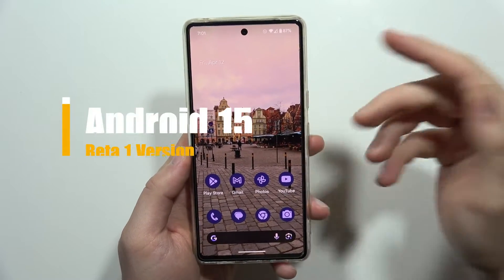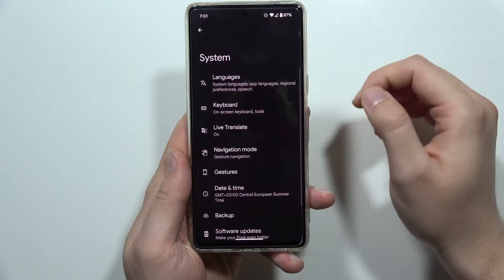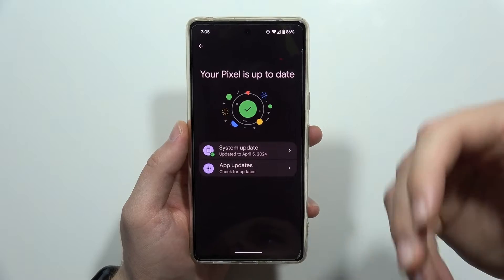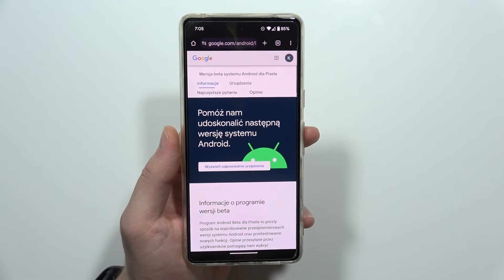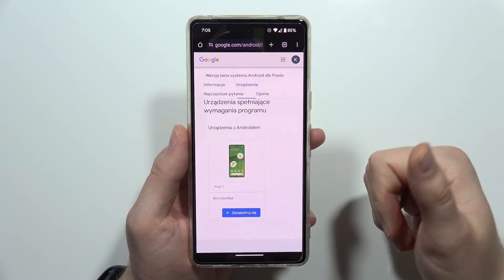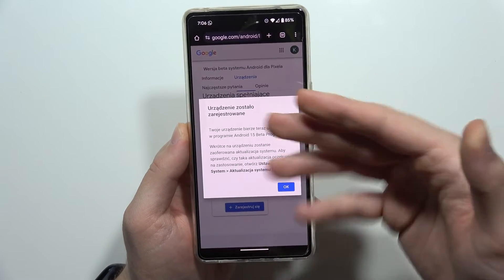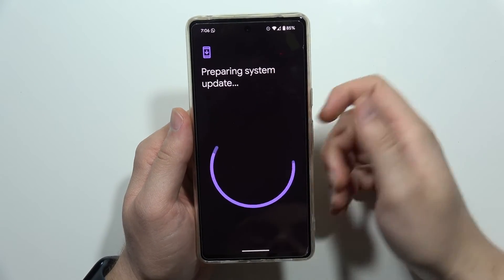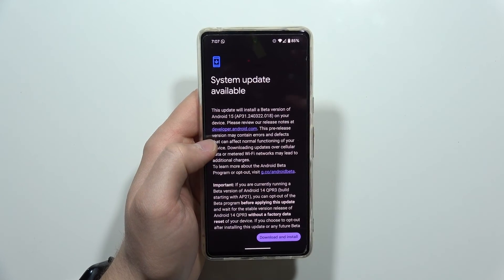How to Get Android 15 Beta Update on Google Pixel 7 / 7A / 7 Pro? (works for Pixel 8 & 6 series)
It will show you how to check if your Google Pixel phone has access to the latest Android 15 beta version and how to join the android beta test program.

How to download android 15 on pixel 7?
How to install android 15 on pixel 6?
how to get android 15 on pixel 8 pro?